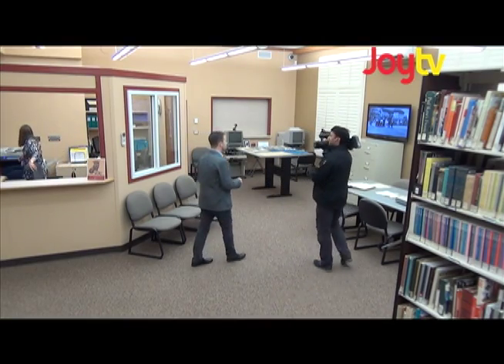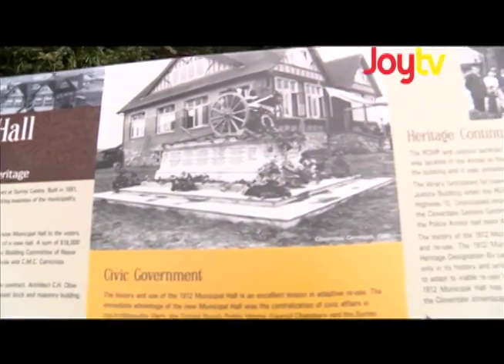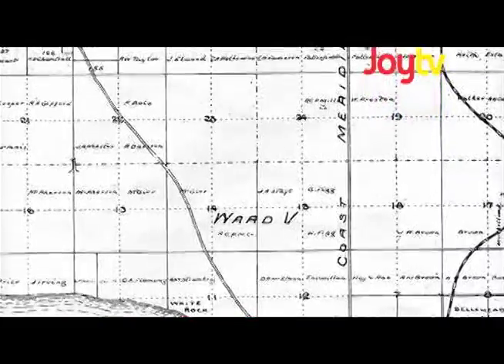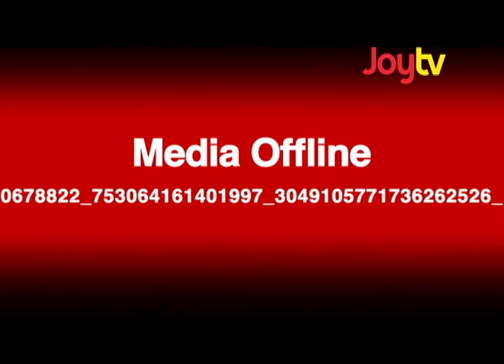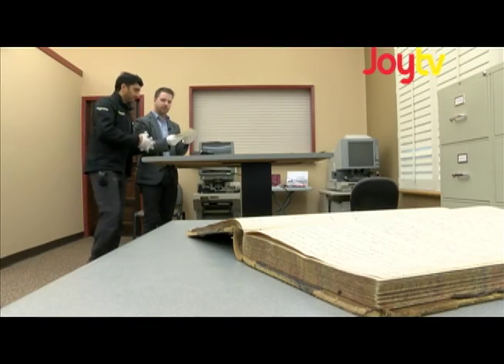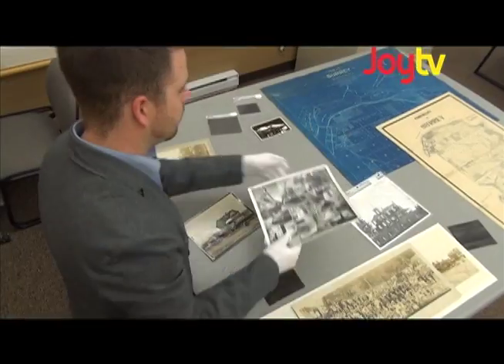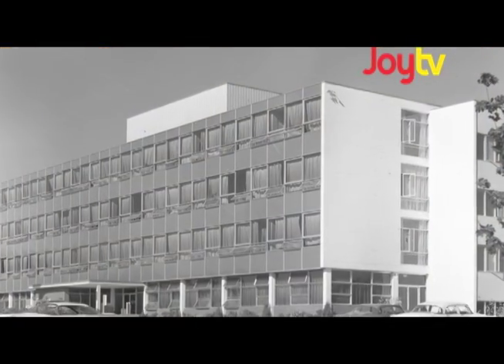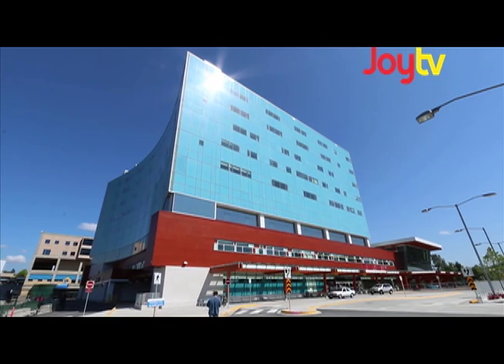Fraser Focus 36 - History of Surrey